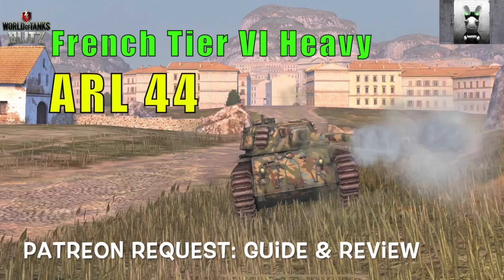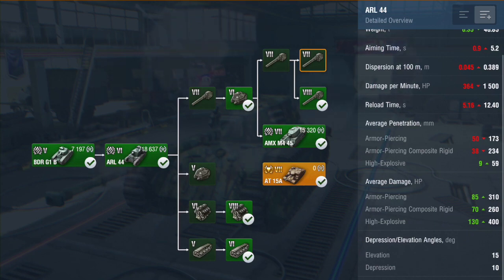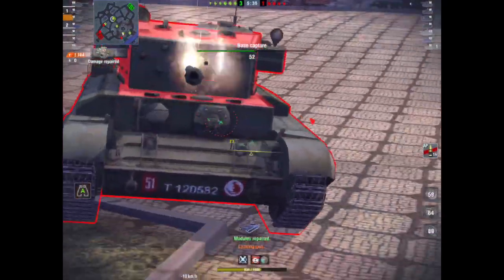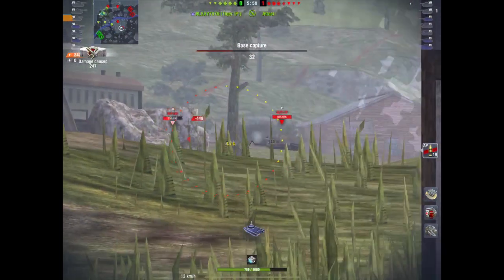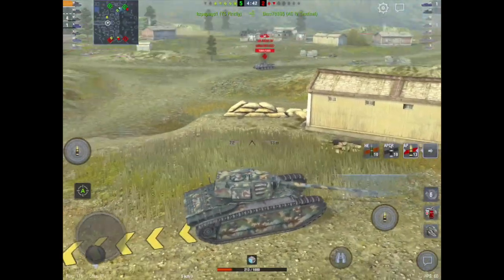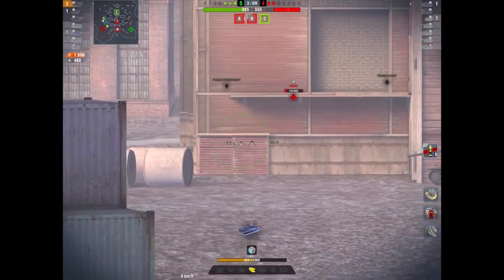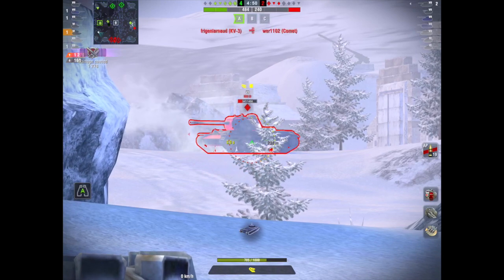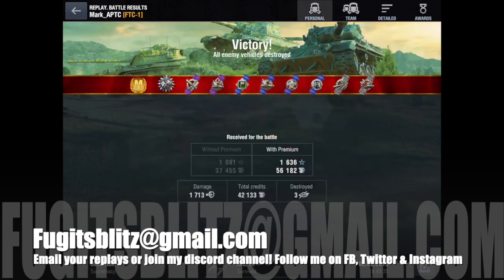WOTB | ARL 44 Best Tier VI Heavy?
The ARL 44, the French Tier VI Heavy that is the 'go to' T6 Tournament heavy. In my opinion this is the best all round Heavy tank at Tier VI, because it has everything going for it: Armour, DPM, penetration, mobility and dmg - you will struggle to find a better all round T6 heavy!

This is my, along with almost everyone else, preferred T6 Tournament Heavy so what sets it apart? Let us have a closer look.